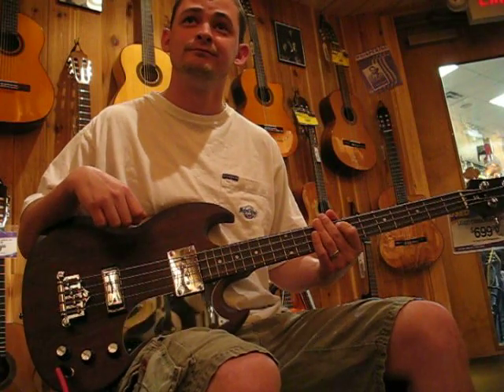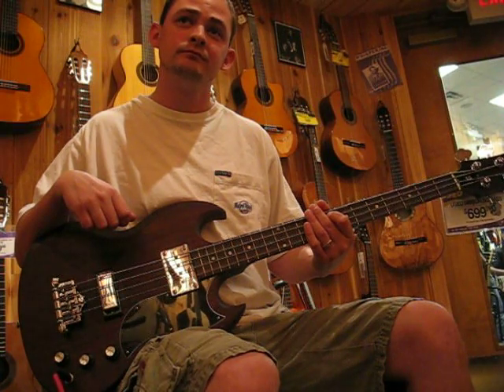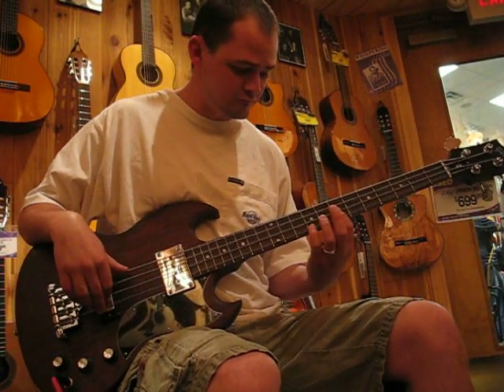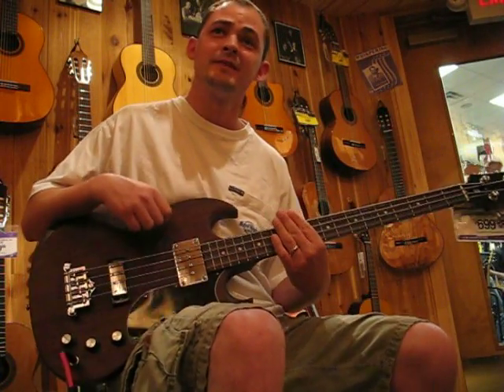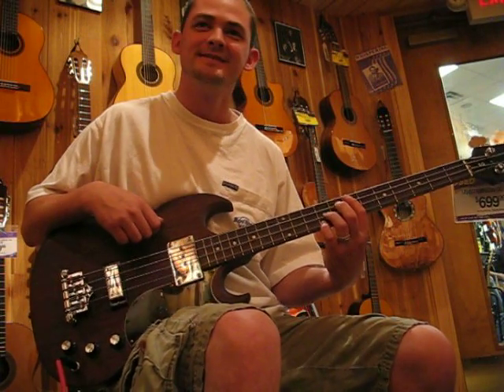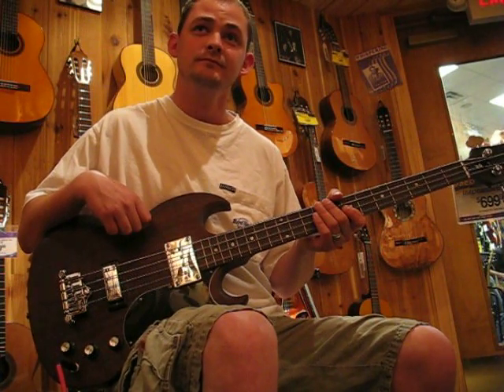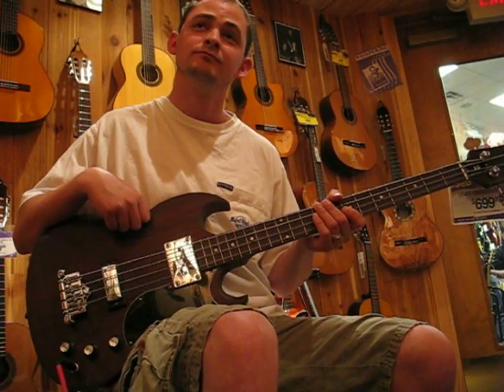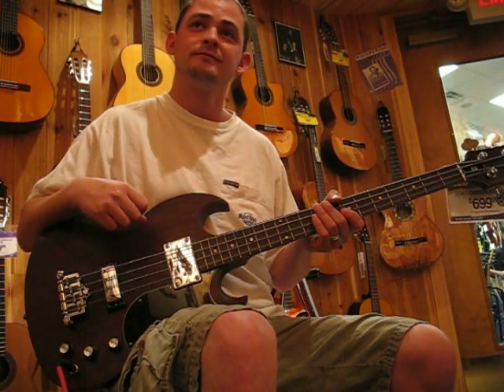Gibson SG Bass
showcase a bass